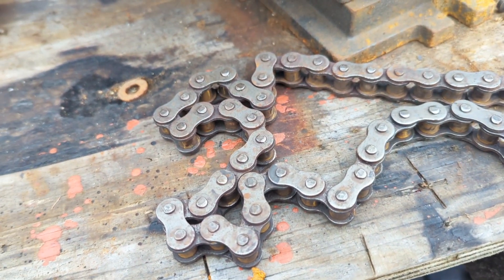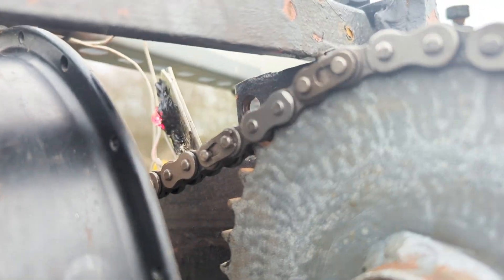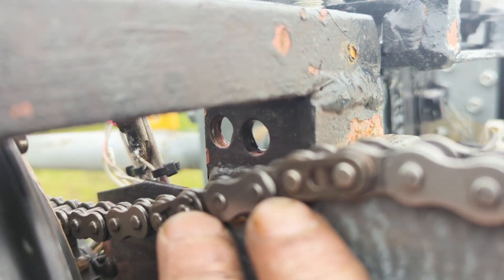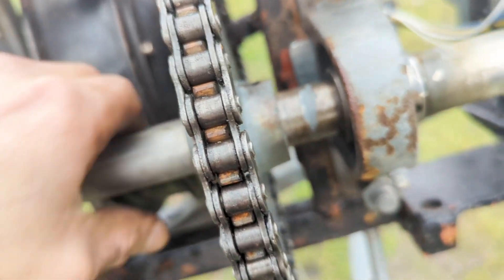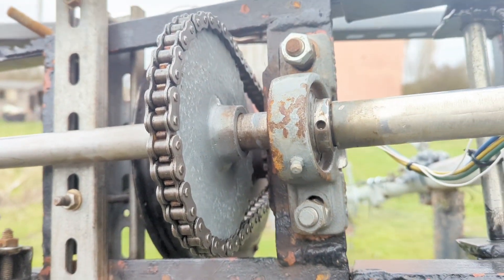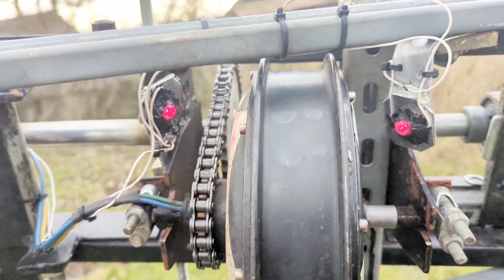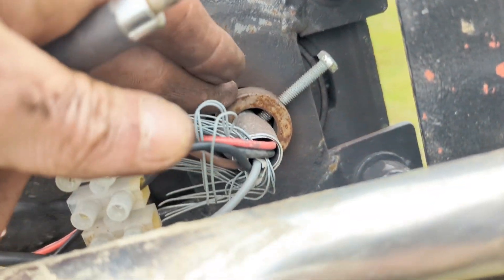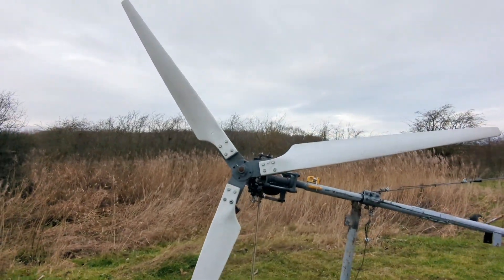The New Monster High Speed Gear is fitted- Looking very awesome - 3kw 75kg DIY Wind Turbine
Let the juice flow ! That's one of the great things about this wind turbine , We can change the gearing to take advantage of any wind conditions.

NNOW THE MOTOR WILL BE GOING TWICE AS FAST AS THE BLADES !

Keep an eye out for my livestreams!